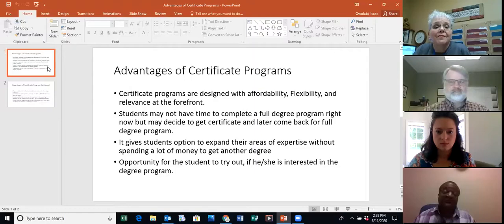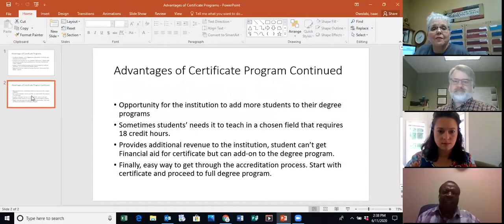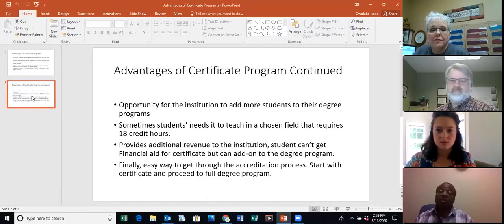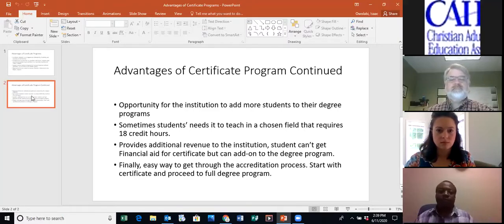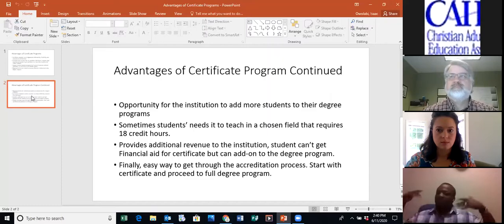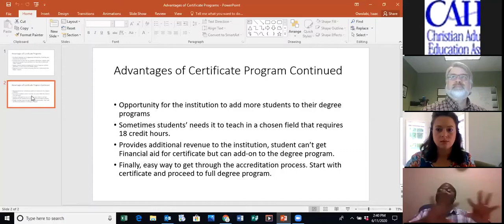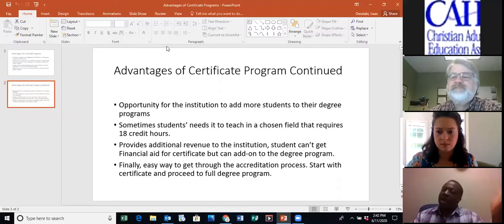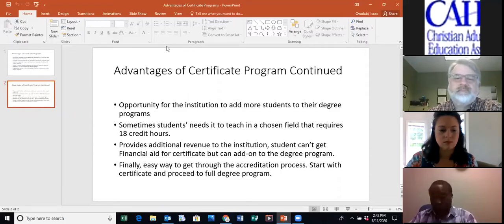Graduate Webinar 6 11 20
Learning Community--Graduate Studies webinar presentation from June 11, 2020. 4 Current Topics discussed.
--Stackable certificate options -- Isaac Owolabi, Montreat College
--Partnering with outside organizations for real-world learning -- Lisa Tyson, Evangel University
--Strategic planning for graduate studies -- Heidi Ventura, Trevecca Nazarene University
--Faith integration--sugar coating or in our DNA? -- Steve Holtrop, Dordt University